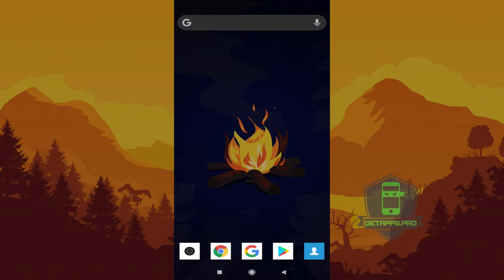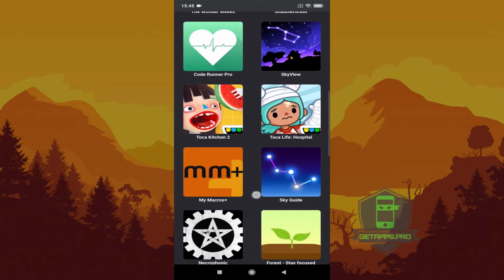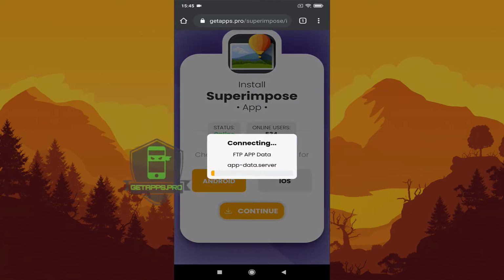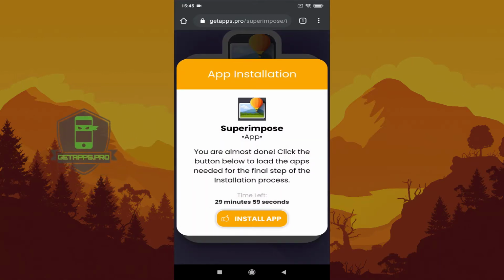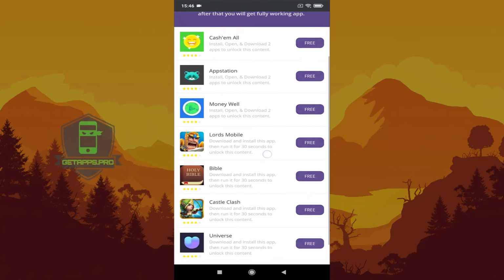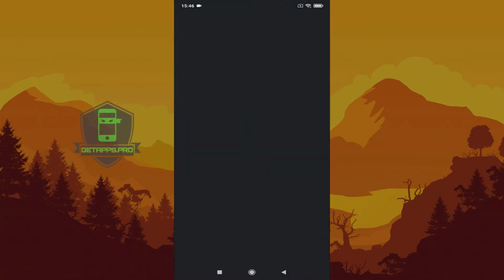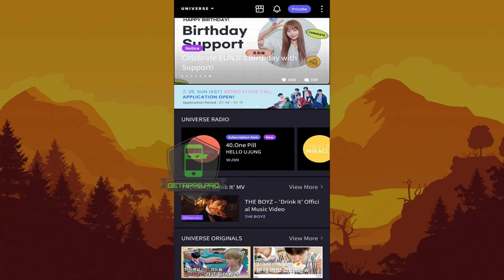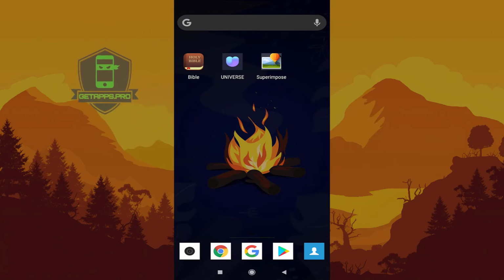🔥 Superimpose Download 💥 How To Download Superimpose For Free on iOS and Android APK 🔥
Hey Mobile fans! In this video tutorial I will show you how to download Superimpose to you mobile devices with the Adroid and iOS! All you need to do is follow this step by step video guide. Our Superimpose on iOS and Android APK is totally free to use. Enjoy!

Our Superimpose mobile app currently works with all phones with Android and IOS system.